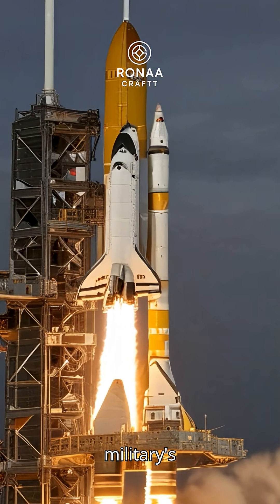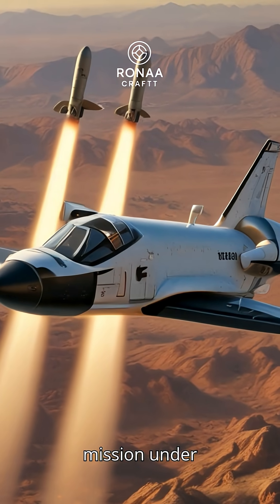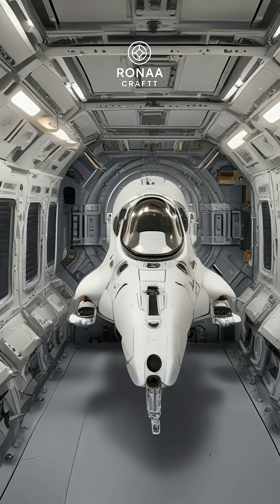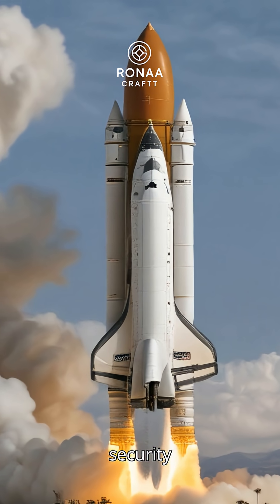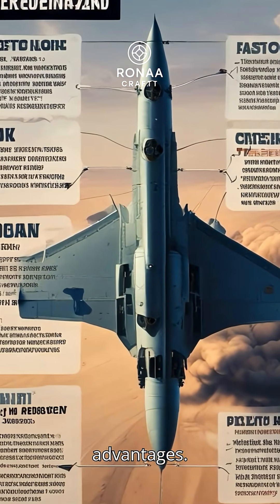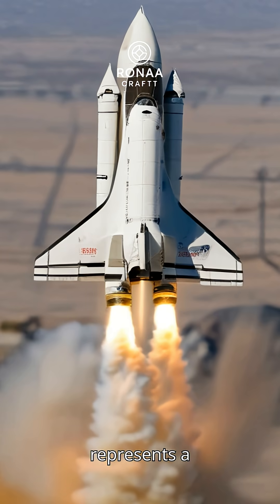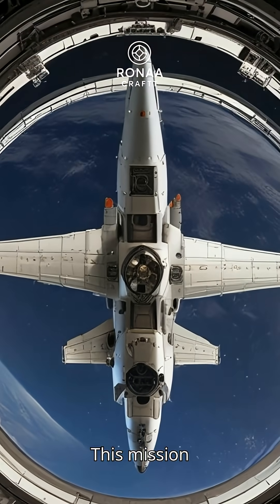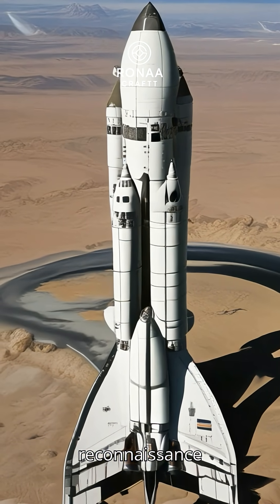Inside the Secretive Launch of the US Military's Mini Shuttle Mission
The US military just launched its secretive mini space shuttle
but what’s really on board?
The truth behind this mysterious mission might change the future of space warfare